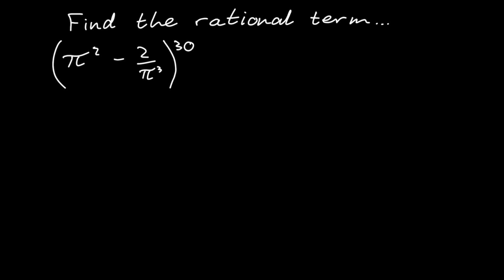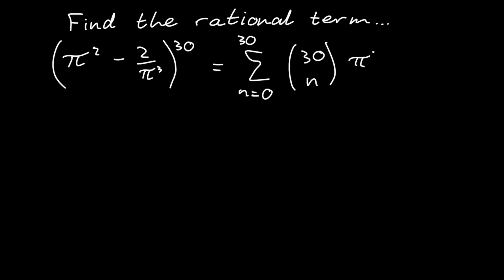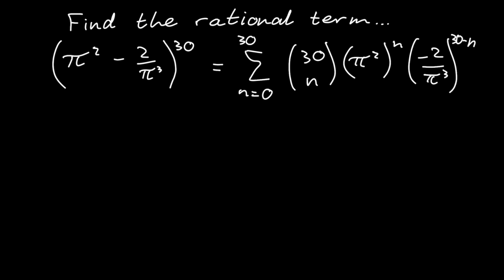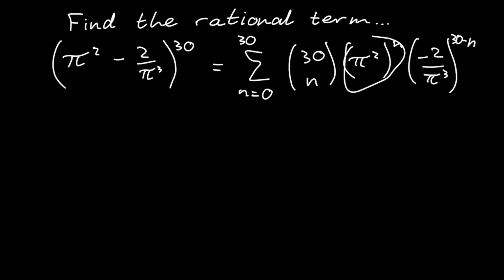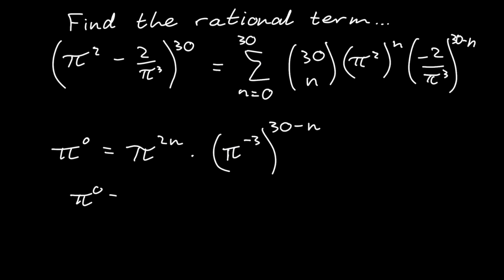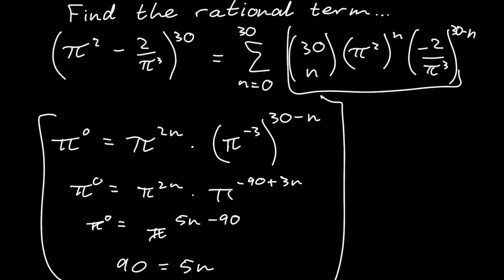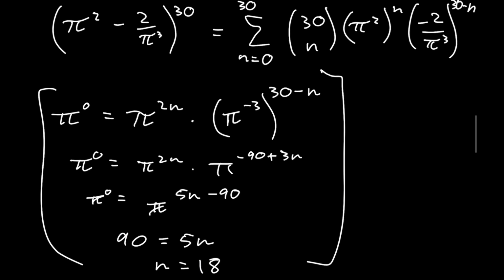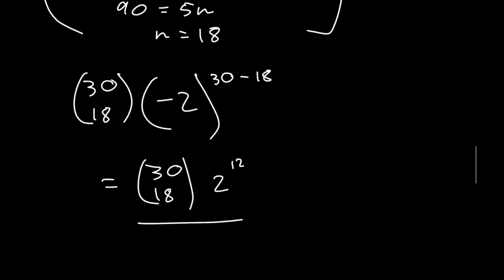Understand and use binomial expansion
I find the rational term of an expression by using the binomial expansion and finding the term independent of pi. This is not an immediately intuitive answer and takes some thought and knowledge of the binomial expansion.